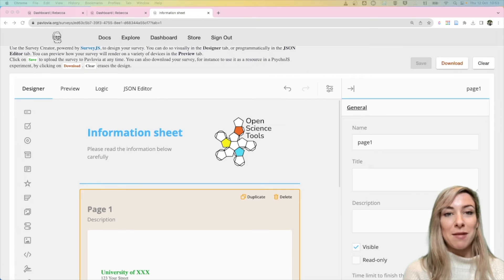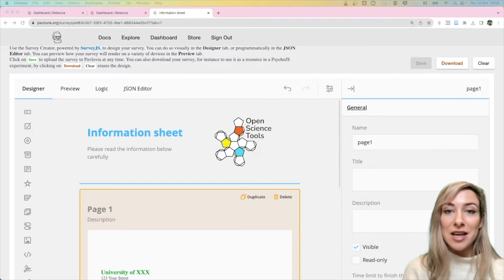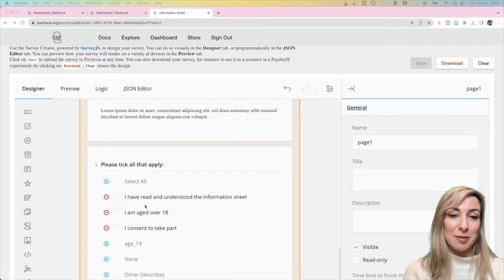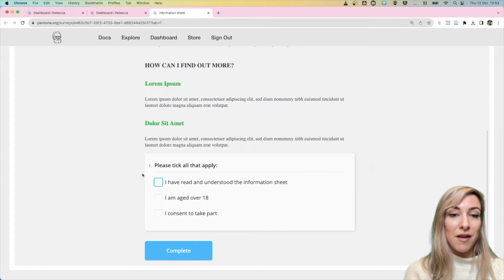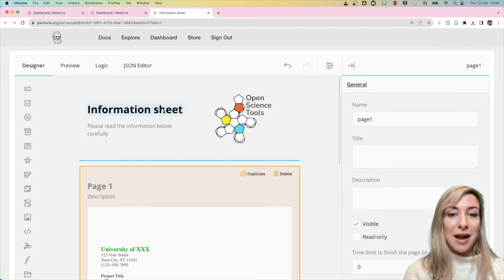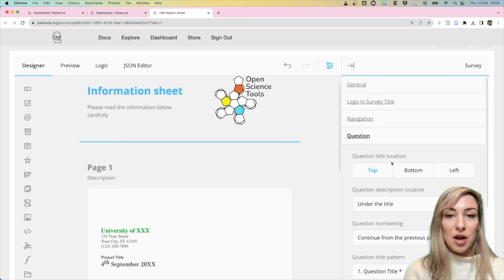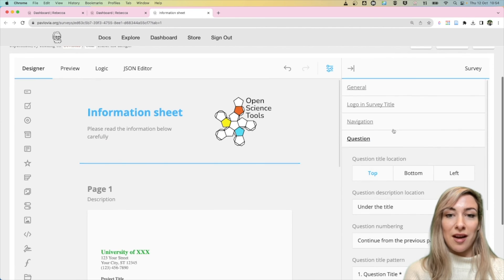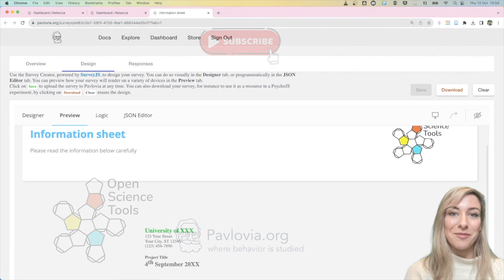Pavlovia Surveys: Fixing Auto-Scroll on HTML Questions (Focus Your First Question)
Is your Pavlovia survey skipping to the bottom when it starts with an HTML question? You're not alone! In this quick tutorial, we'll show you how to fix this issue by adjusting your Page Settings, so your survey always begins at the first question—right where you want it.

💡 What You’ll Learn:

Why this happens when starting with an HTML question type (00:00)

How to adjust Page Settings to properly focus the survey (00:56)

This fix will help make your surveys smoother and more user-friendly for participants—no more jumping past important questions!

🔔 Let us know what other tutorials you'd like to see in the comments!